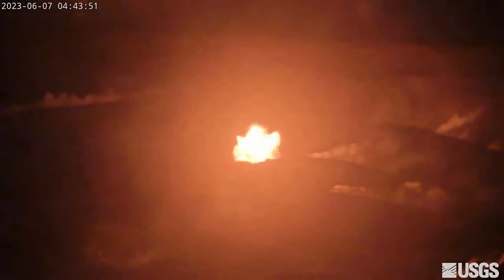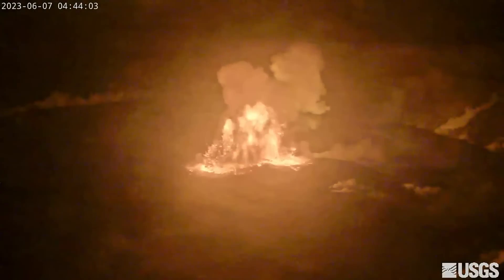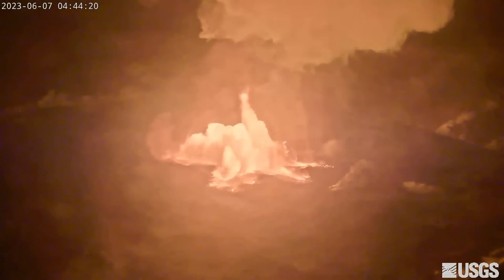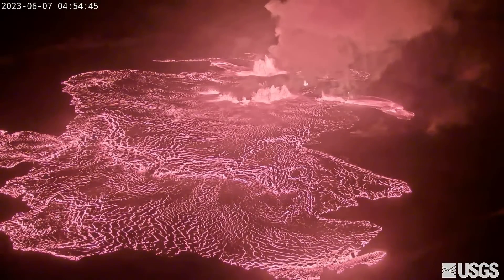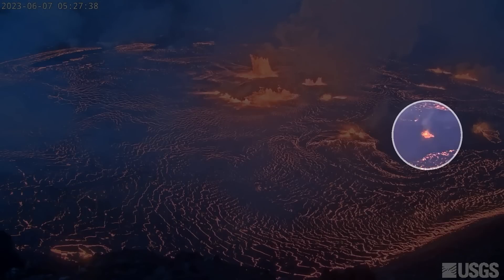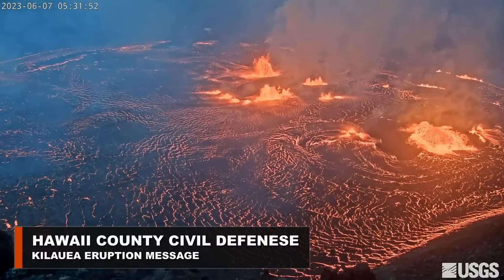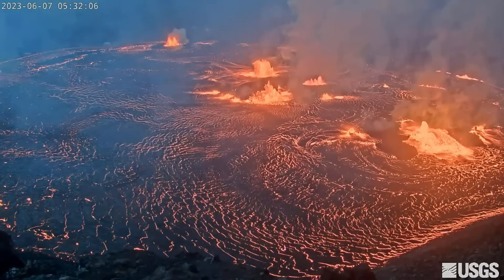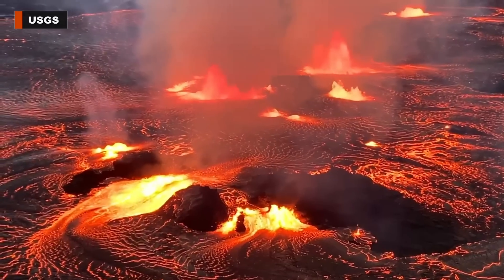Kilauea Volcano Eruption, Lava Bursts From Summit Crater (June 7, 2023)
HAWAIʻI VOLCANOES NATIONAL PARK - Kīlauea began erupting lava at the summit early Wednesday morning.

(video courtesy USGS Hawaiian Volcano Observatory. Audio messgae from Hawaii County Civil Defense. A synthesized voice was utilized in the narration for this story.)